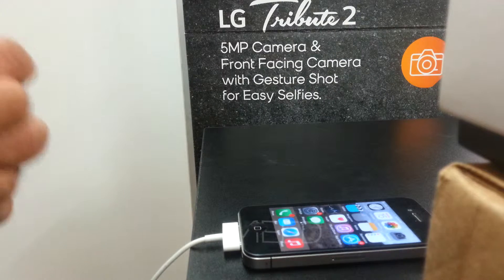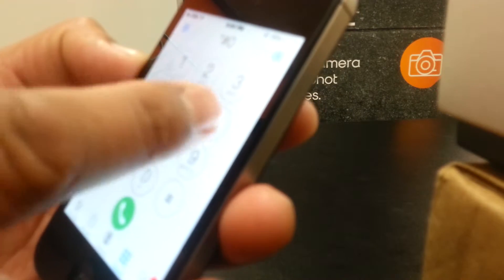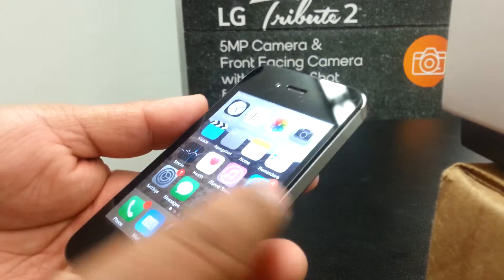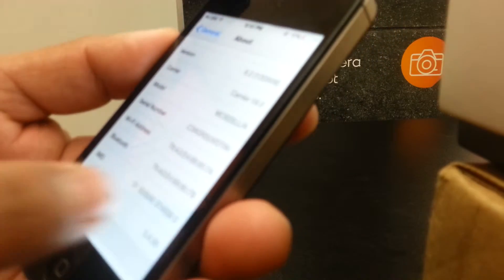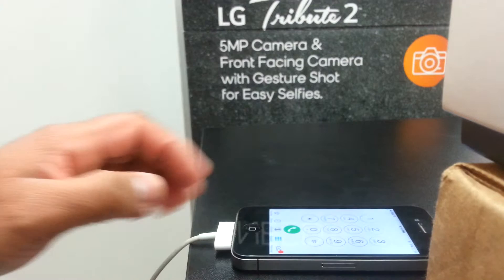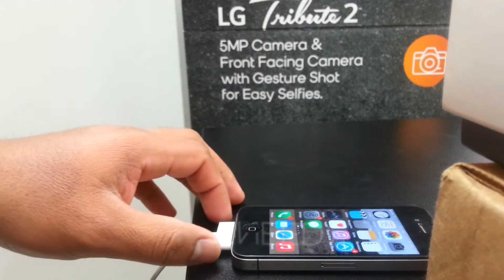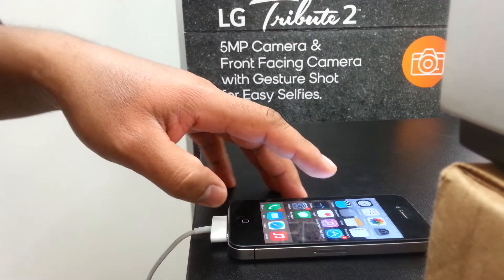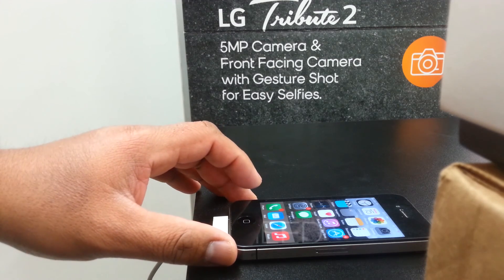How to find the IMEI Number on iphone 4s from AT&T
This video shows a Quickly step to locate the IMEI number on this iphone and any other iphone and smartphones as well. The IMEI is very important to activate this device or unlock it.